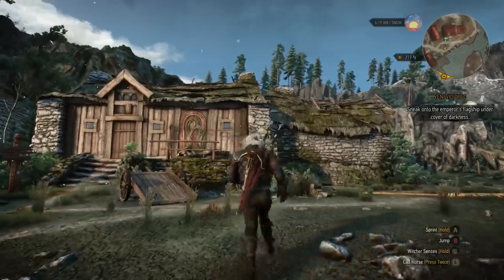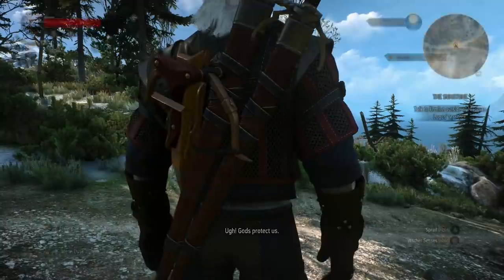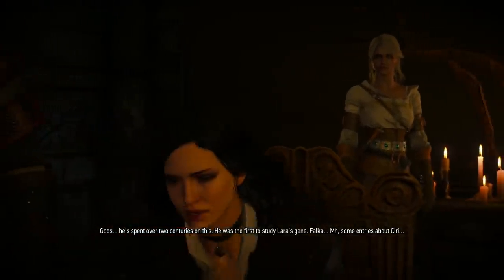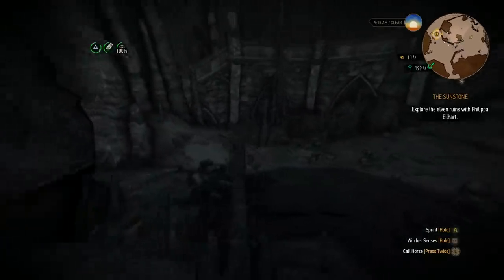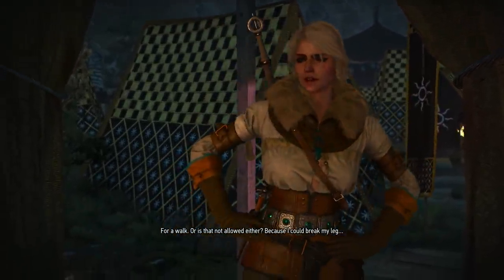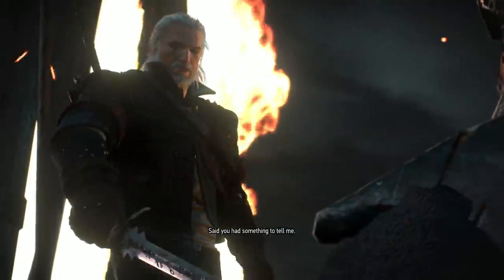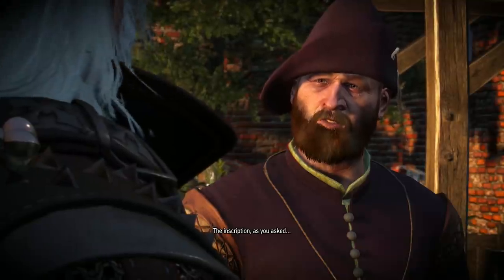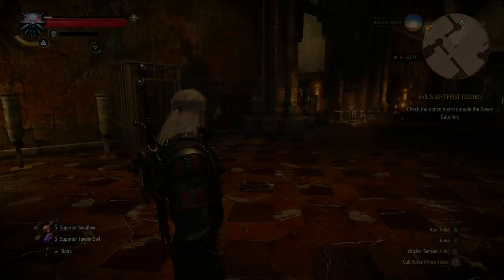The Witcher 3: Wild Hunt - Part 47 - Final Age (The End) (Playthrough) - 1080P 60FPS - Death March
The Witcher 2 has been completed so, it's time for The Witcher 3! After playing through the witcher 1, then The Witcher 2: Assassins of Kings , the time has finally come to start The Witcher 3: Wild Hunt! I hope you all enjoy seeing what decisions I make in this witcher 3 playthrough and stick around for the whole playthrough! I plan to complete the witcher 3 in full and on death march! So, Enjoy!

The Witcher® 3: Wild Hunt is a story-driven, next-generation open world role-playing game, set in a visually stunning fantasy universe, full of meaningful choices and impactful consequences. You play as Geralt of Rivia, a monster hunter tasked with finding a child from an ancient prophecy.

Geralt of Rivia, is a witcher, or monster hunter for hire, a white-haired and cat-eyed legend in his own time. Trained from early childhood and mutated to gain superhuman skills, strength and reflexes, witchers like Geralt are a natural consequence of and counterbalance to the monster-infested world in which they live. As Geralt, you’ll embark on an epic journey in a war-ravaged world that will inevitably lead you to confront a foe darker than anything humanity has faced so far—the Wild Hunt.

Built exclusively for next-generation hardware, The Witcher 3: Wild Hunt marks a new era in RPG visual quality. Raising the bar for the entire genre, with its deeply integrated 5.1 audio and jaw-dropping graphics powered by CD PROJEKT RED’s proprietary REDengine 3, The Witcher 3: Wild Hunt promises an entirely new kind of experience.